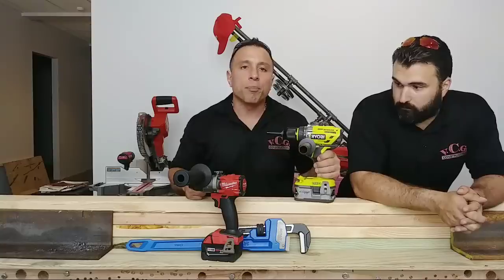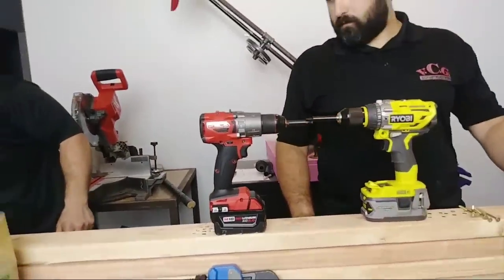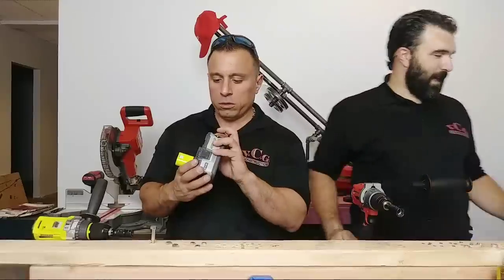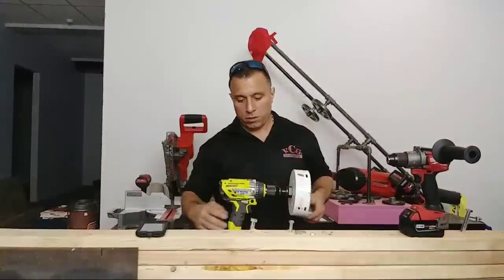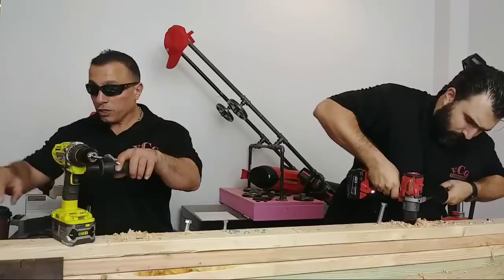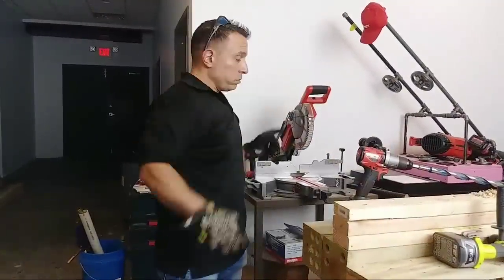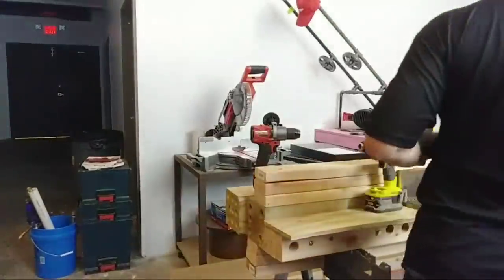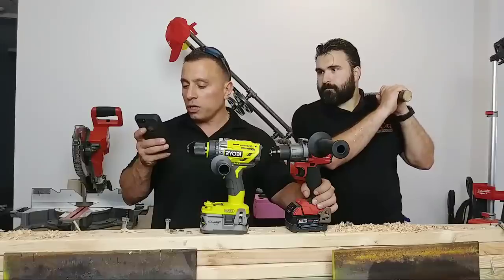Milwaukee M18 Fuel Gen3 Hammer Drill VS Ryobi 18v One+ Drill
On todays tool battle we are placing the Milwaukee m18 fuel gen 3 1/2" hammer drill against the ryobi 18v one + brushless hammer drill to see which one will win! Let us know what you think about this cordless hammer drill comparison test in the comments section below!